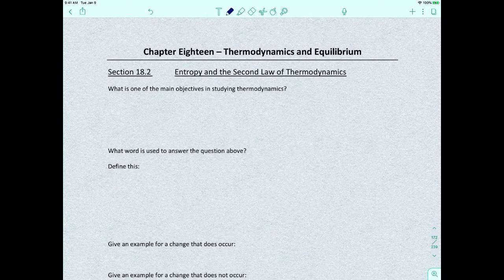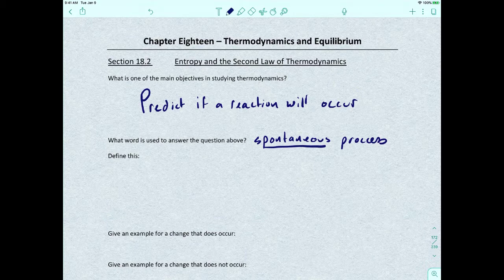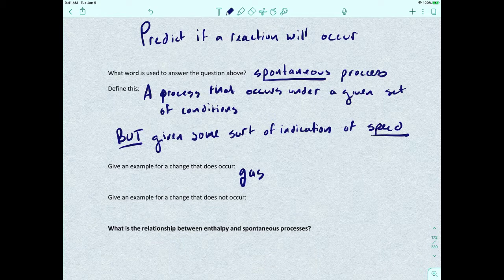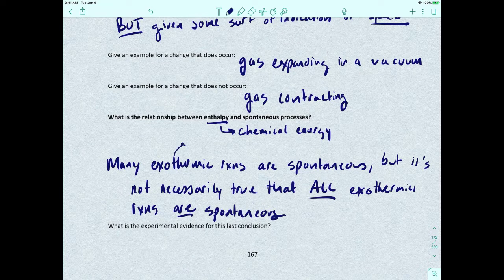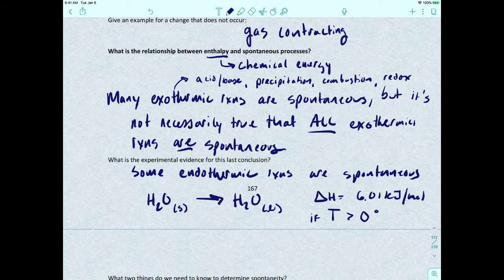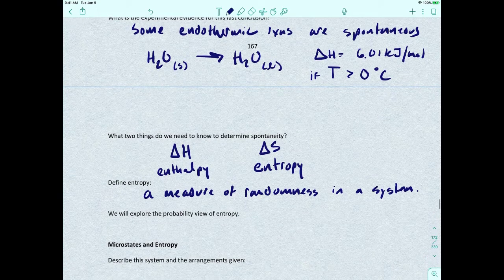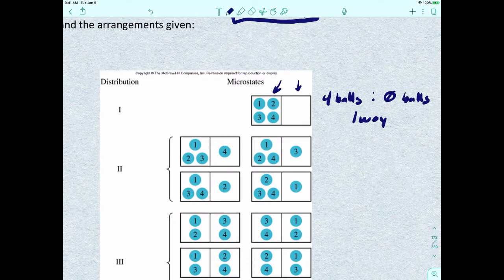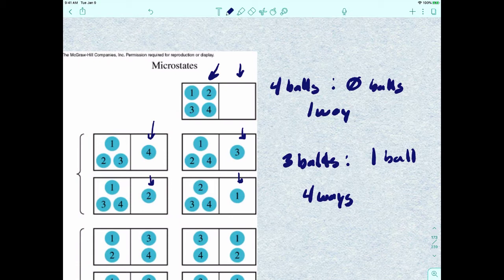Thermodynamics #1 - Entropy and the Second Law of Thermodynamics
This video formally introduces the concept of entropy via the use of probabilities.  It also defines entropy using the Boltzmann equation (S = k*ln W).  This video also leads up to the Second Law of Thermodynamics (but does not name it as such yet).

This video follows topics from section 18.1 from "Interactive General Chemistry" 1e (Macmillan Learning).